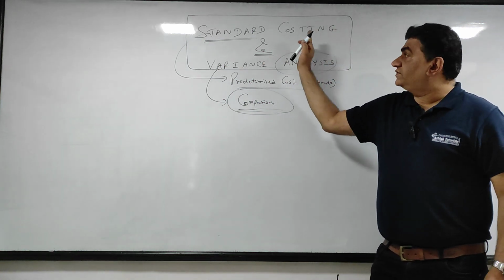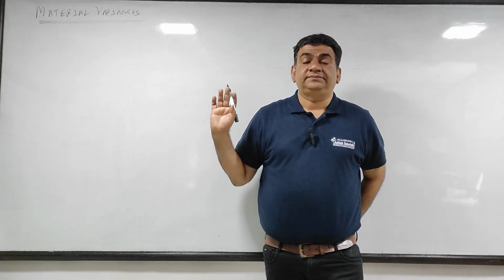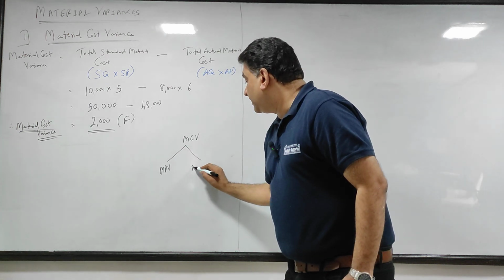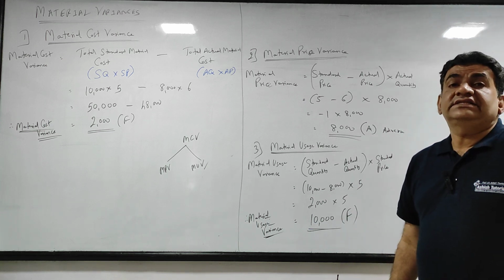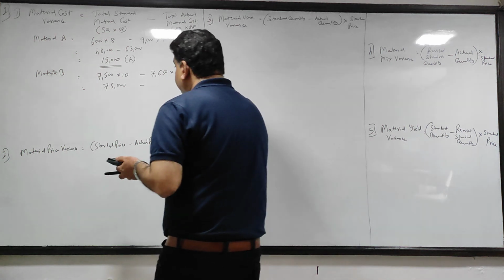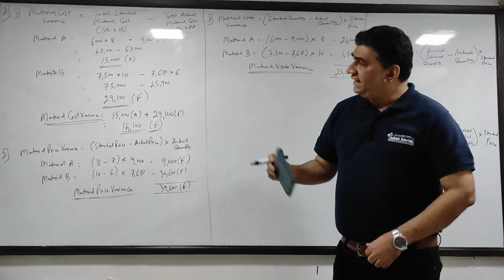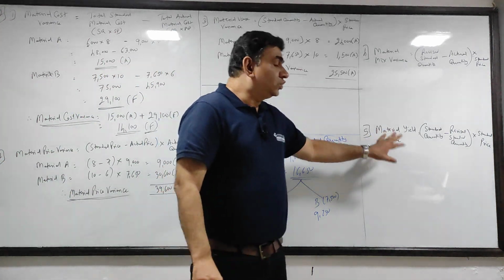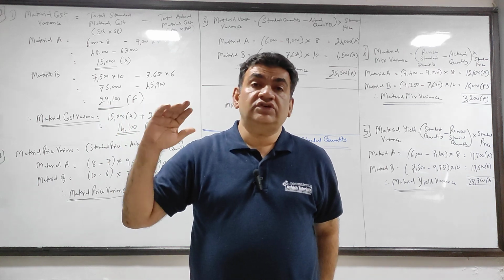TYBAF & TYBCOM Costing Standard Costing & Variance Analysis 😁🩷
In this video I have discussed what exactly is meant by standard costing & variance analysis and how the concept works . I have explained different types of variances which are there and solved 2 basic sums on material variances  making the concept much easier  hope students watching this get the concept .

Question Solved in the video :

Q1) Following are the details are given by ABC Ltd .

          Standard Quantity       10,000 kg
           Standard Price            `. 5 per kg
          Actual Quantity            8,000 kg
          Actual Price                `. 6 per kg

       Calculate   :     i)    Material Cost Variance
                               ii)   Material Price Variance
                               iii)  Material Usage Variance

    Q2) Following are the details are given by XYZ  Ltd .

           Particulars                     Product A        Product B

           Standard Quantity           6,000 kg               7,500 kg
           Standard Price               `. 8 per kg            `. 10 per kg
           Actual Quantity               9,000 kg              7,650 kg
           Actual Price                  `. 7 per kg             `. 6 per kg

                               iv)  Material Mix Variance
                                v)  Material Yield Variance